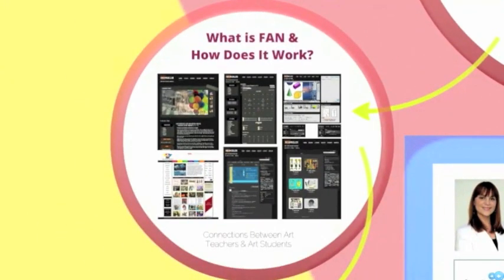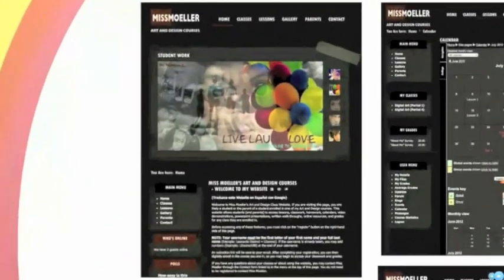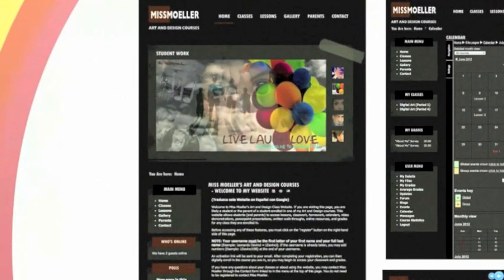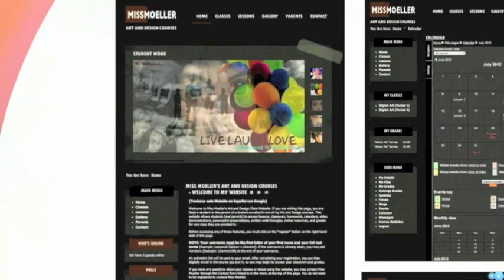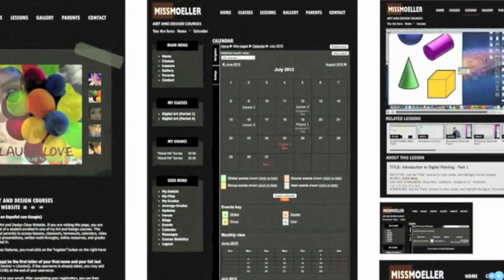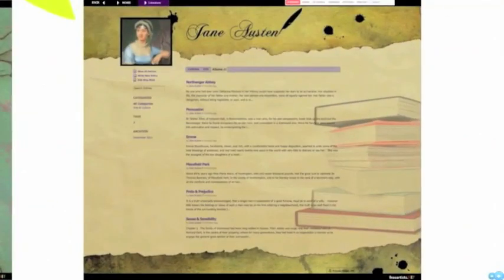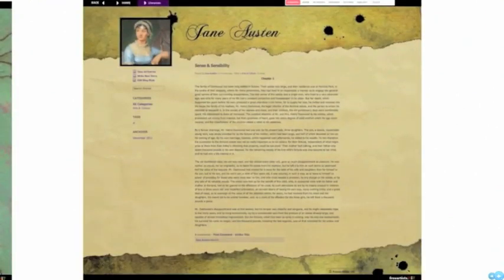The Free Artists Network (FAN)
Please support the Free Artists Network (FAN) project.

If you can't donate, please share and comment on our campaign